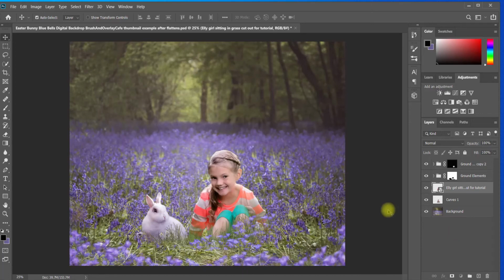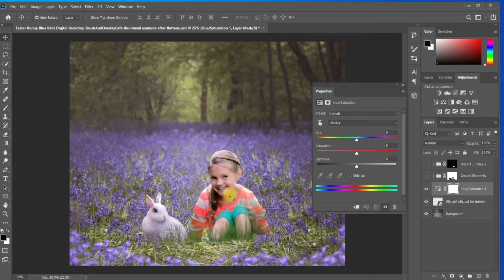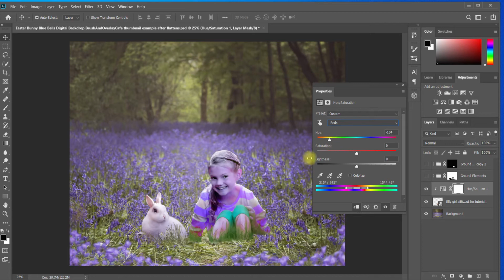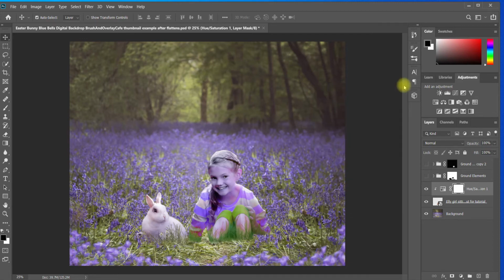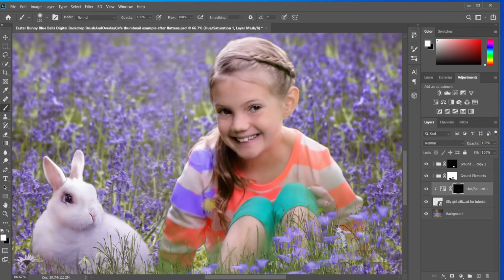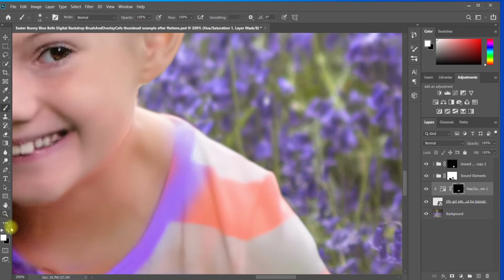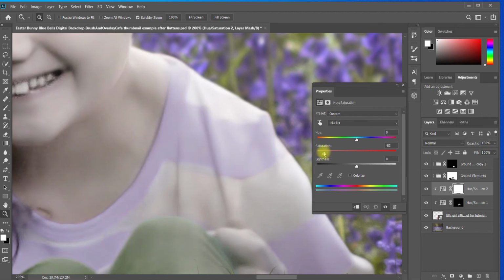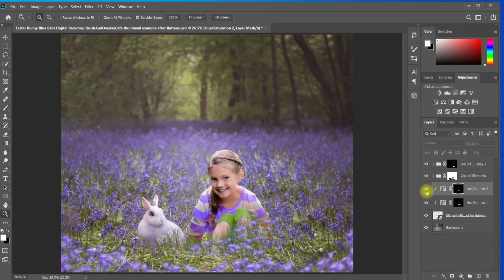Change Color of Clothing in Photoshop With Hue Saturation Adjustment Layer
Link to the digital backdrop:

Easily change the color of clothing (or anything else) in Photoshop, using a Hue Saturation Adjustment layer, and layer masks.

This process is super quick and simple.  Easy for beginner, itermediate, or advanced.